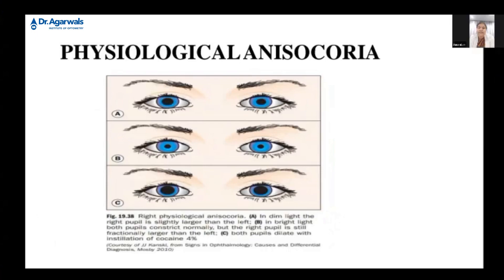Physiological Anisocoria - Explanation by Dr Soundari S